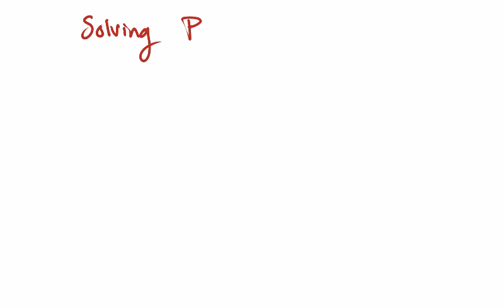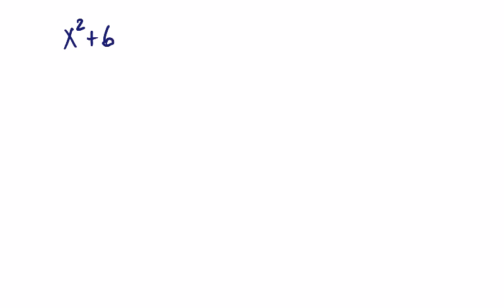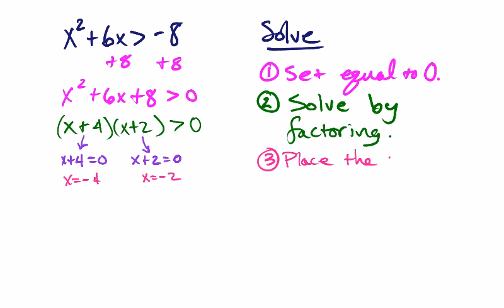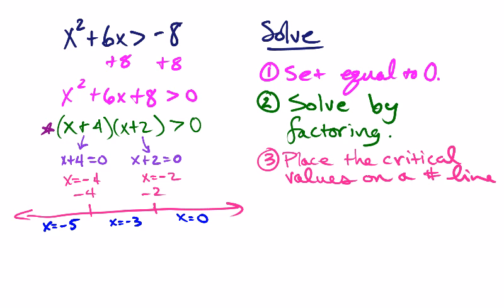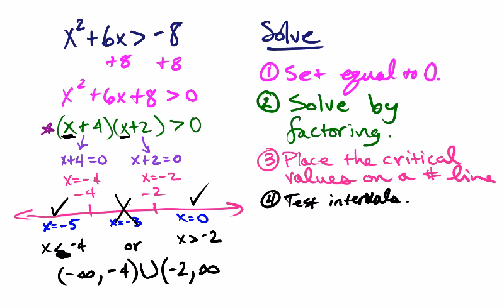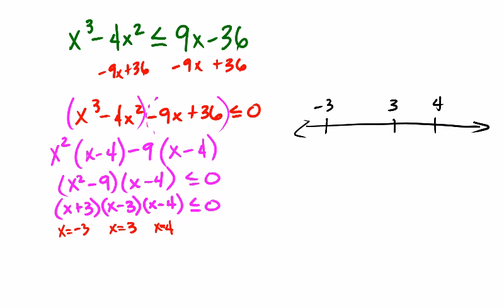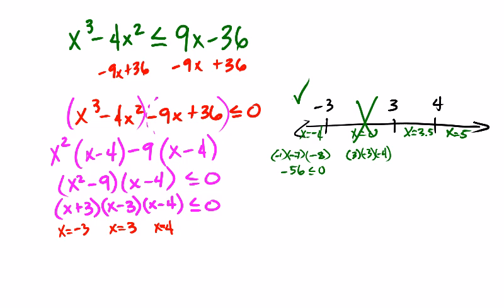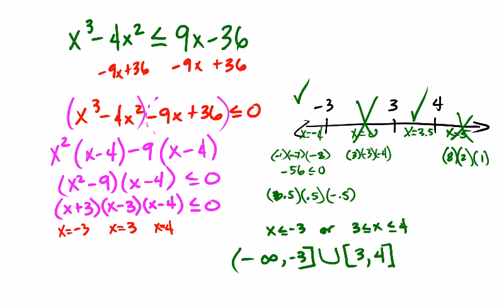Solving Polynomial Inequalities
This video discusses how to solve a polynomial inequality that is not a linear inequality. Factoring was the method of choice when it came to solving. However, if you can't factor the polynomial, then you could find the zeros by another method and place those values on the number line.